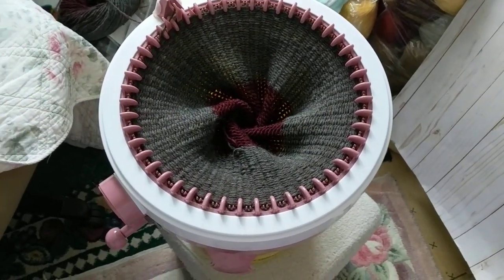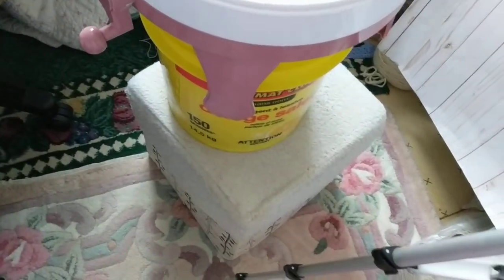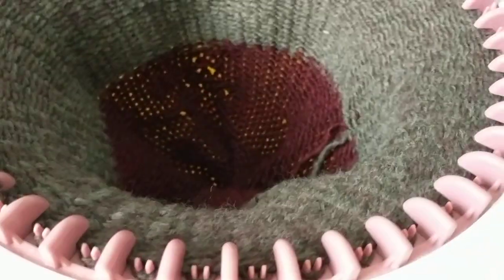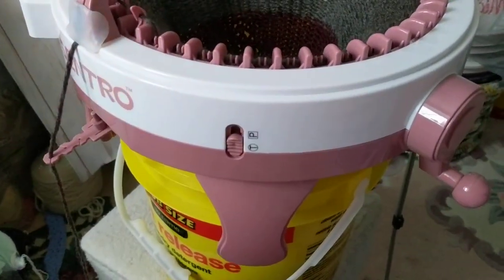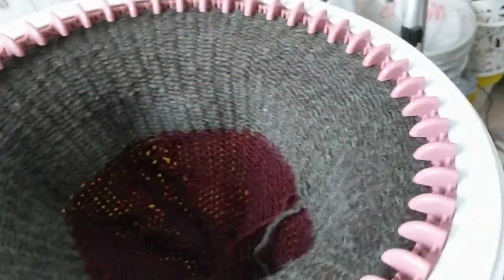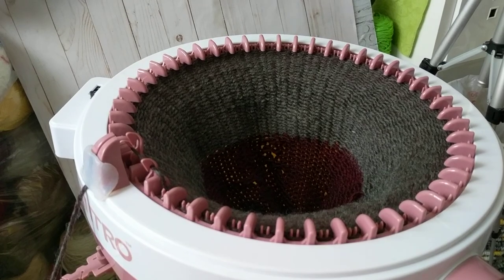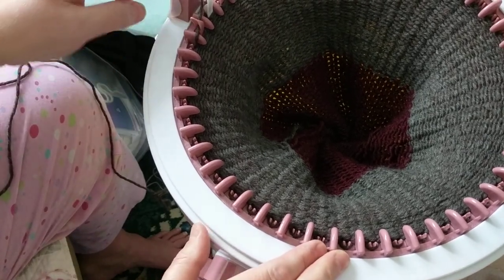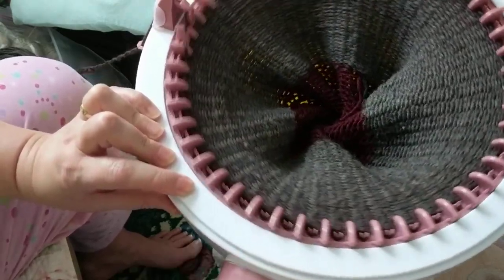🧶🥢How to set up your Knitting Machine Addi Sentro ( Laundry Detergent Bucket)